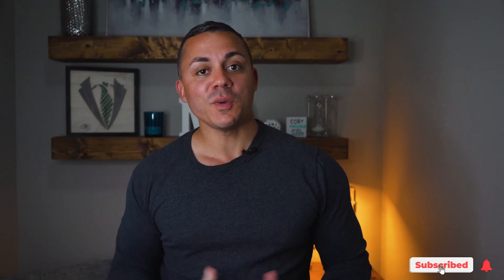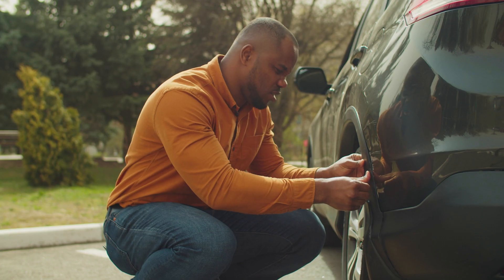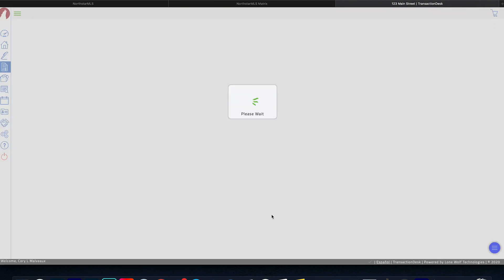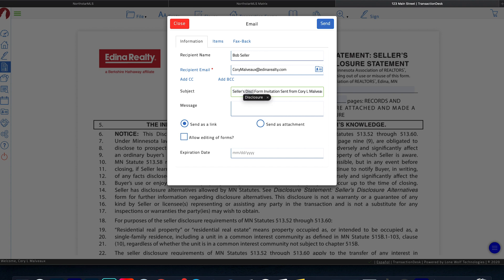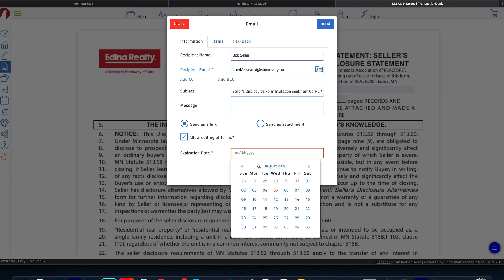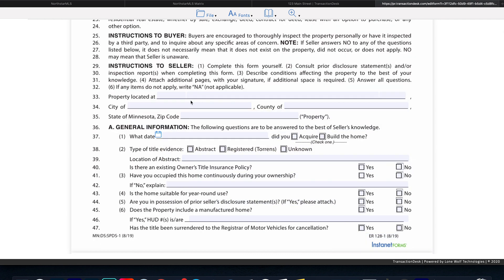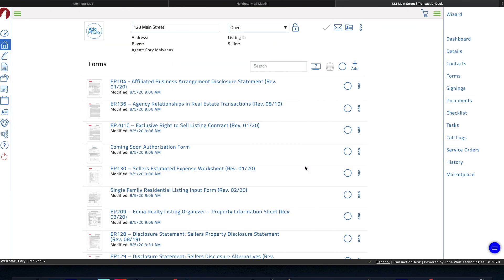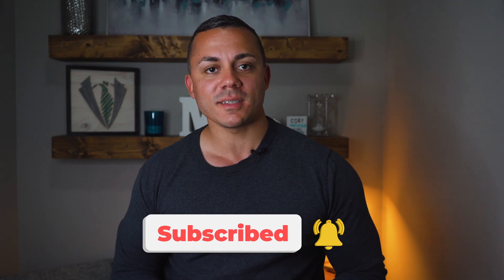How to Complete Disclosures Electronically Online (Transaction Desk 2022)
Ever leave a listing appointment then realize you forgot to leave a blank copy of the Seller's Disclosure Statement for your new sellers to complete? Watch video to see how you can send the disclosures (or any form) to your client to edit themselves using Transaction Desk.